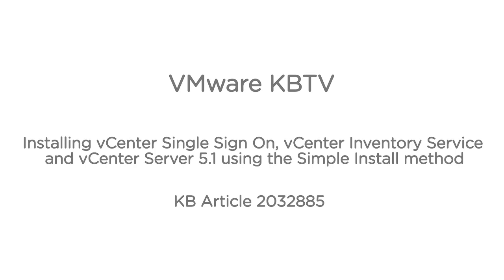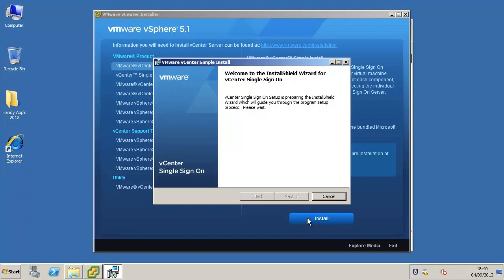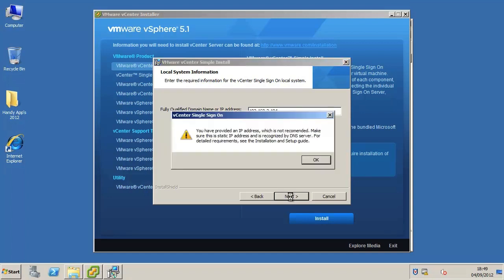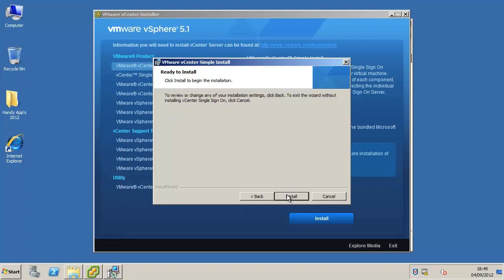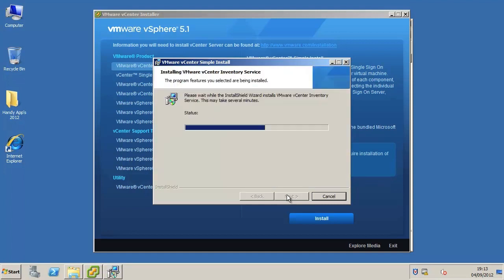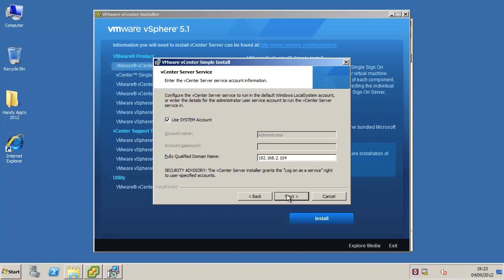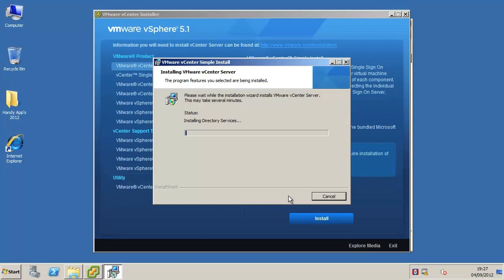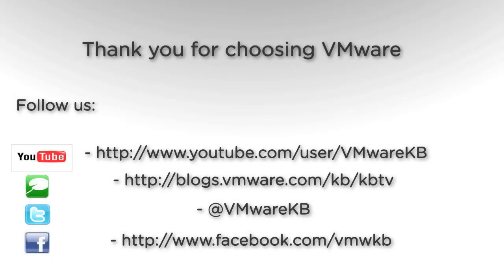Installing VMware vCenter Server 5.1 using the Simple Install method KB 2032885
- This video discusses and demonstrates how to install VMware vSphere vCenter Server 5.1 using the Simple Install method.

In particular, this video tutorial shows how to perform a basic installation of the vCenter Single Sign On, Inventory Service, and vCenter Server components on a single host machine using the vCenter Server Simple Install option.

Before installing vCenter Server 5.1, vSphere 5.1 requires you to install vCenter Single Sign On and install the Inventory Service. You can install vCenter Single Sign On, Inventory Service, and vCenter Server all on a single host machine using the vCenter Server Simple Install option. This option is appropriate for small deployments.

For additional information see the vSphere Installation and Setup Guide

Note: Installation sequences are shortened in the video for the sake of time. In reality, installations will take a little bit longer to complete.

Note: For best viewing results, ensure that the 720p HD option is selected and view in full screen mode.